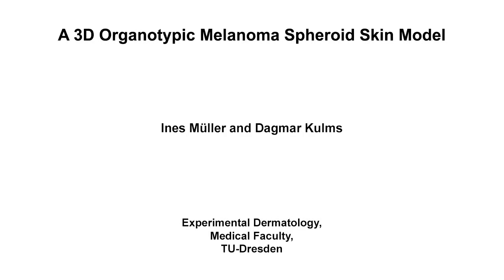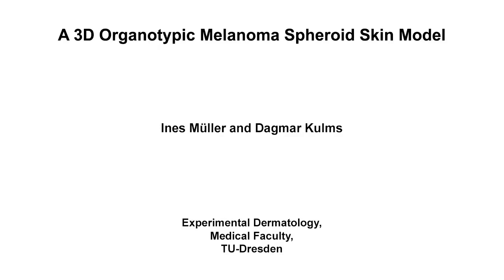3D Organotypic Melanoma Spheroid Skin Model| Protocol Preview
A 3D Organotypic Melanoma Spheroid Skin Model -  a 2 minute Preview of the Experimental Protocol

Ines Müller, Dagmar Kulms
TU-Dresden, Experimental Dermatology, Medical Faculty;

Here, we present a protocol to generate a 3D organotypic melanoma spheroid skin model that recapitulates both the architecture and multicellular complexity of an organ/tumor in vivo but at the same time accommodates systematic experimental intervention.